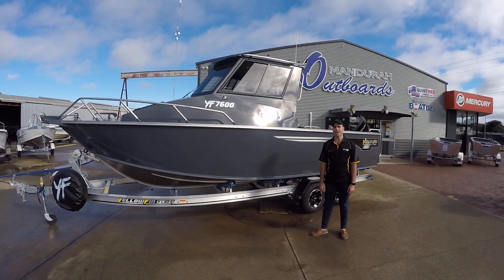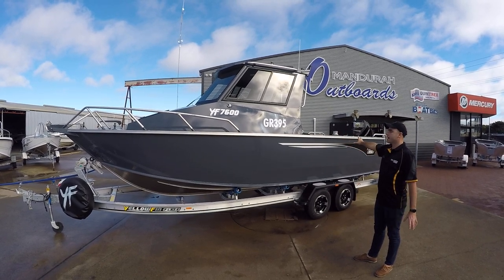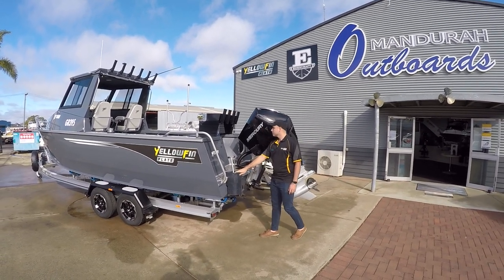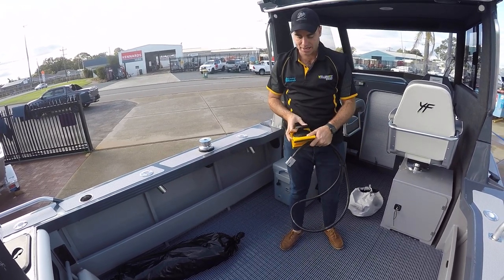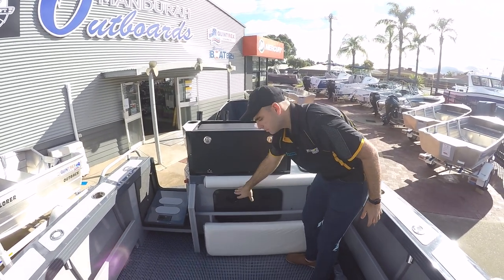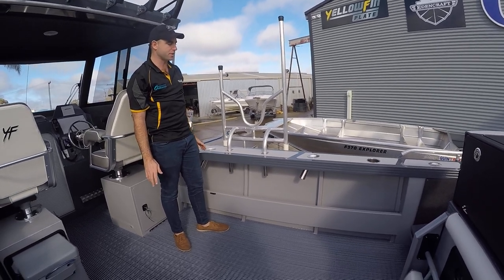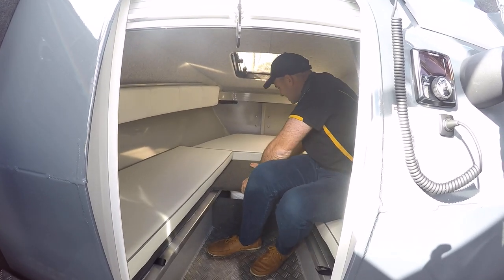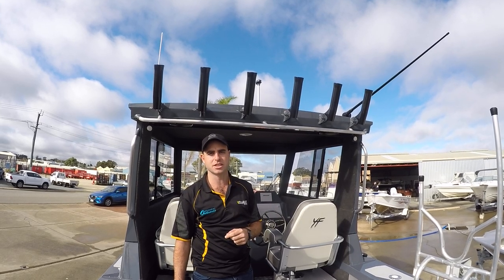Mandurah Outboards - Yellowfin 7600 Southerner + Mercury 4.6L V8 250hp Verado Four Stroke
Powered with a Mercury 4.6L V8 250hp Four Stroke, this boat hits a top speed of 40 knots. Fitted with cray pot winch + tipper.